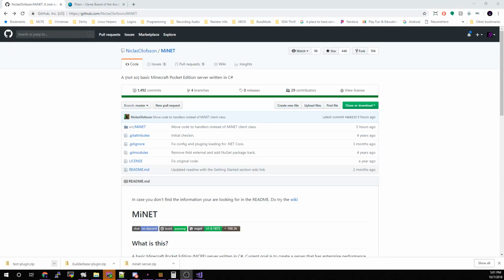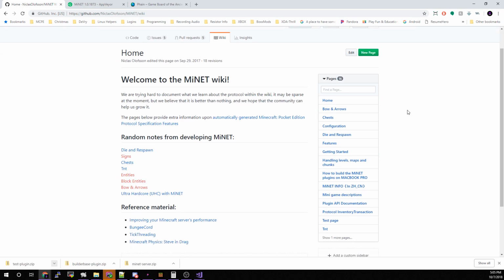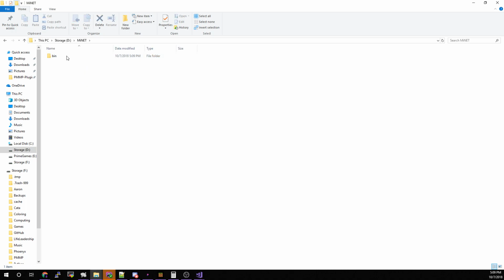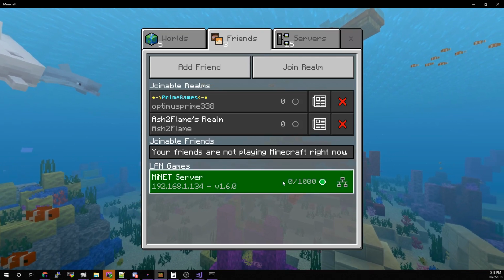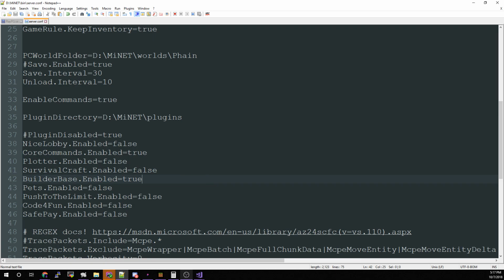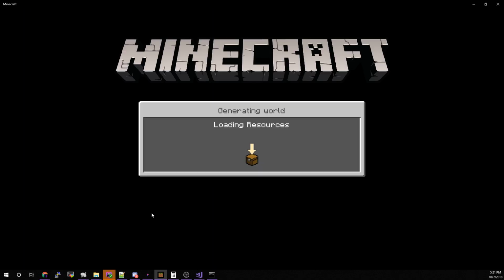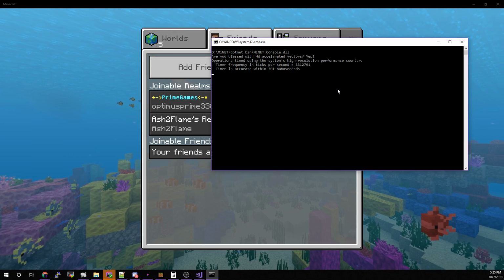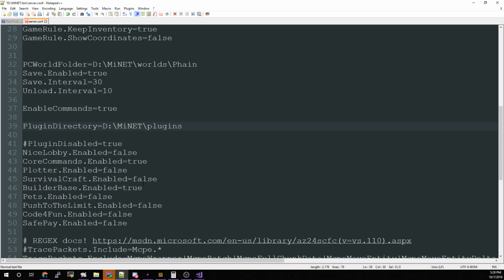How to setup a MiNET Server (Windows 10)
This video demonstrates how to download, setup, and run a MiNET server on a Windows 10 machine.